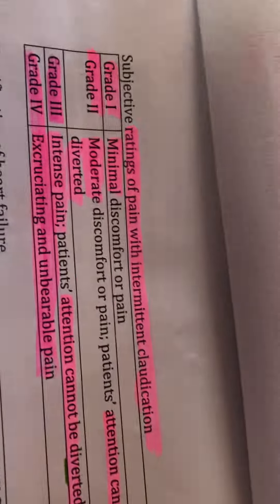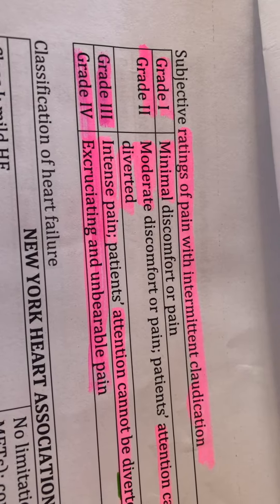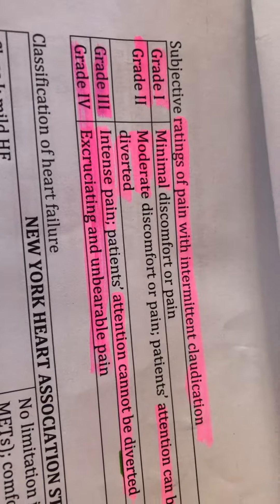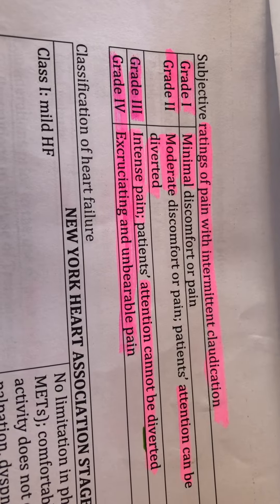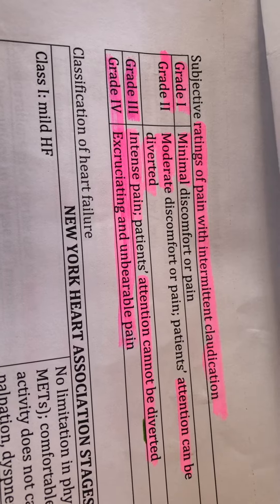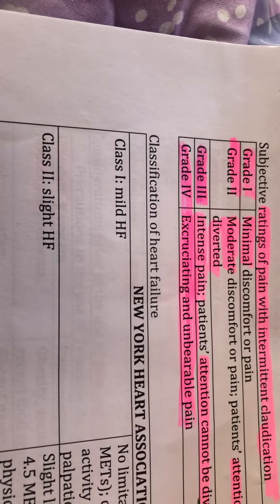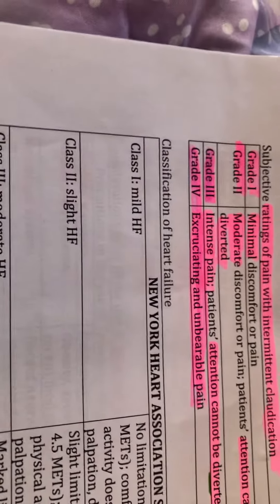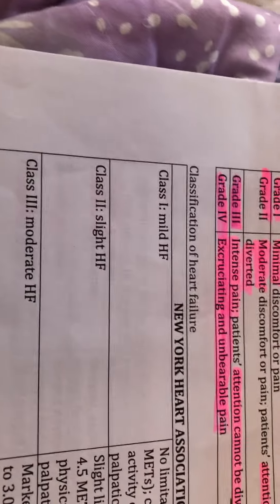Subjective ratings of pain with intermittent clarification